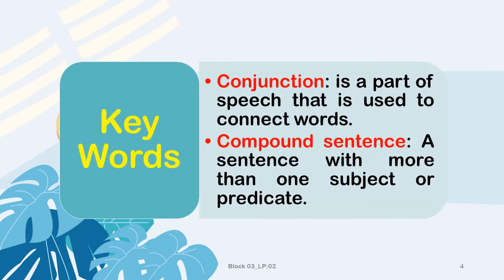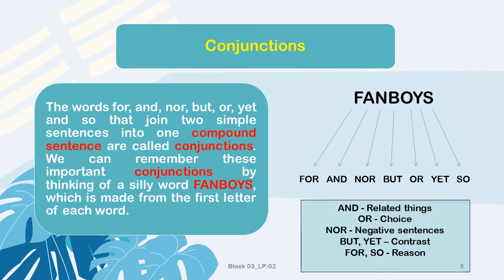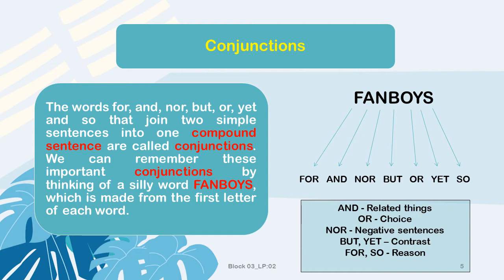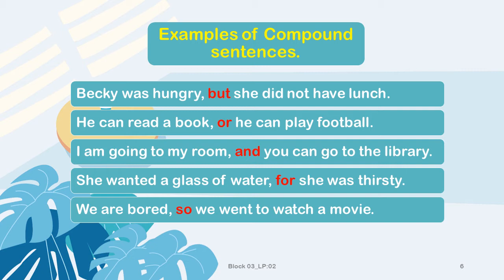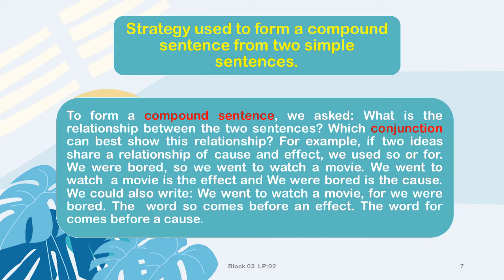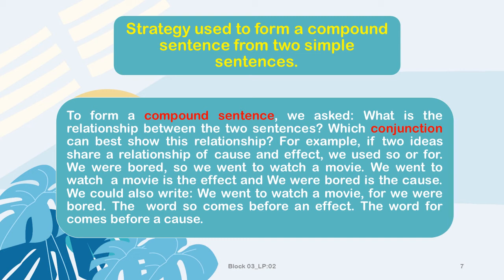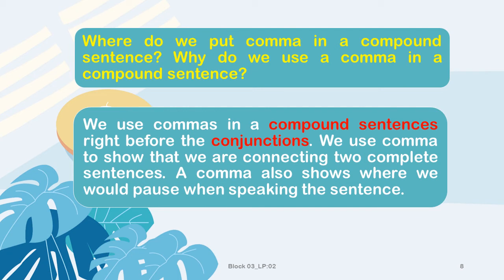Class IV English Block 03 LP 02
For Xseed pattern school class 4 English Vol. 1